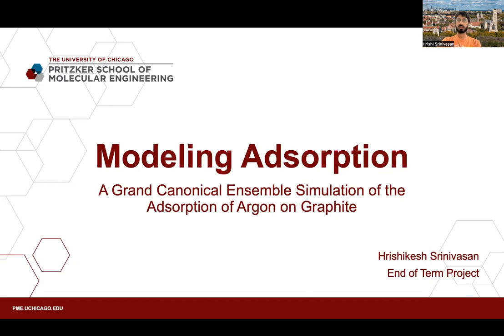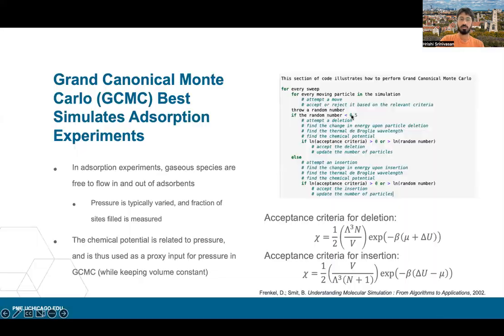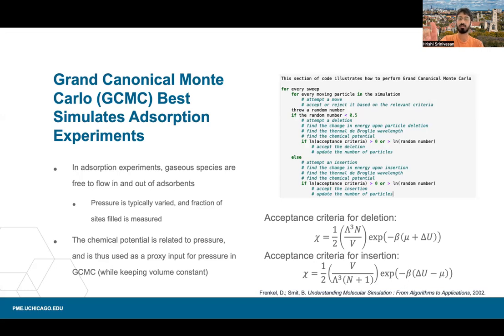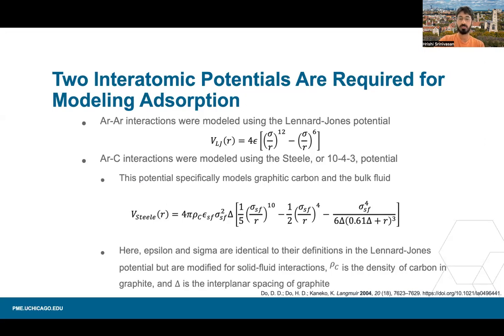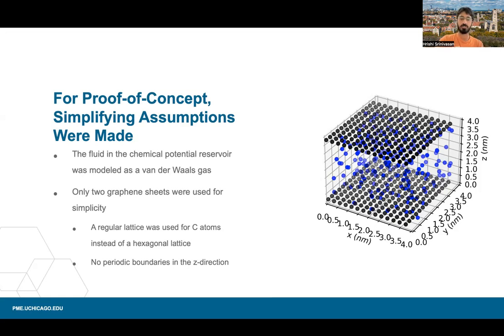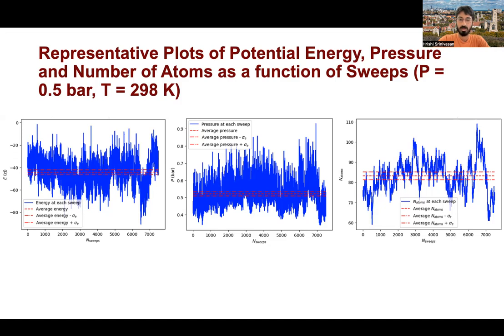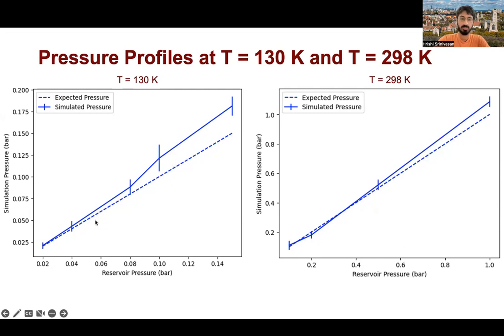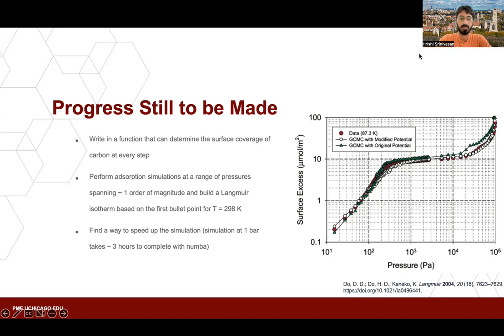Modeling Adsorption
End of term project presentation - Hrishikesh Srinivasan